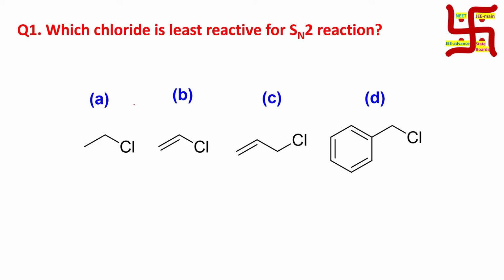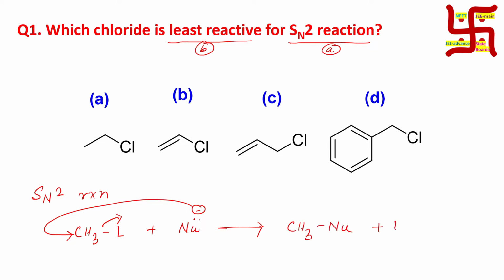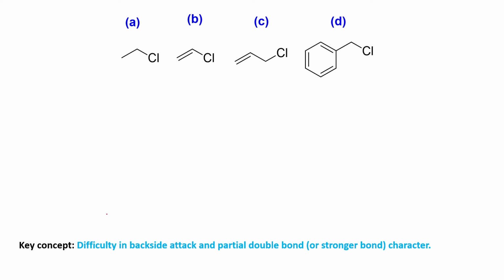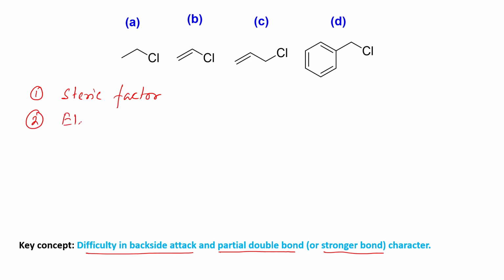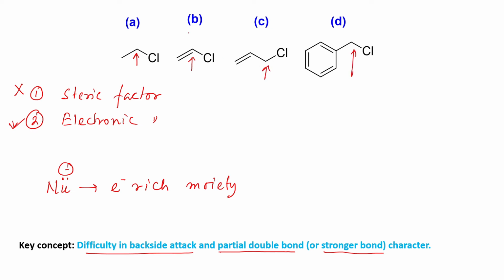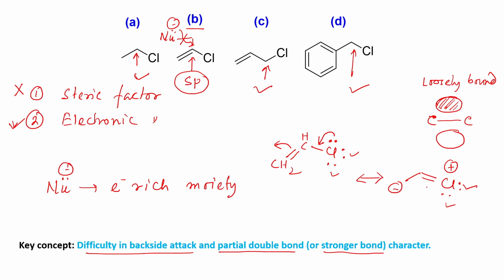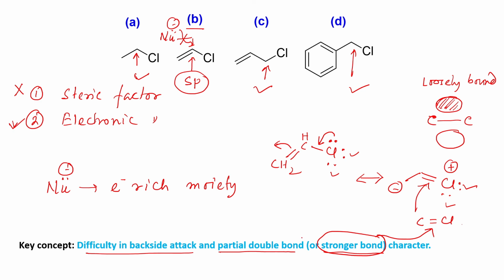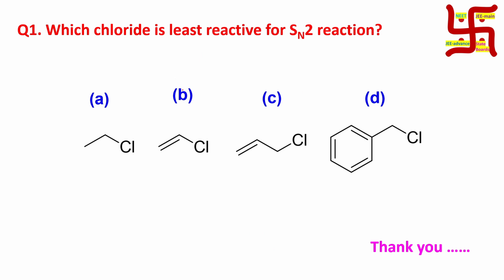Ans-1 (IITJEE & NEET) , MCQ on Halo-alkane and Halo-arene Chapter by Dr. Tanmoy Biswas (TanmoyChem)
For "Ans-Q5: Base requirement for alkyne preparation by Dr. Tanmoy Biswas (Tanmoy Chem)" please click on the link "

For "Ans: Q4- Mono-chlorination of alkane and number of stereoisomers by Dr. Tanmoy Biswas (Tanmoy Chem)." please click on the link "

For "Ans Q2: Strength of C-X bonds: Haloalkane and Haloaranes by Dr. Tanmoy Biswas (TanmoyChem)" please click on the link "

For "Ans-3, MCQ on alkene addition with inter-halogen Chapter by Dr. Tanmoy Biswas (TanmoyChem)" please click on the link "

For "Quiz-1: Top 10 MCQs on Haloalkanes and Haloaranes with answers by Dr. Tanmoy Biswas (TanmoyChem)" please click on the link "

For "Ans-1, MCQ on Halo-alkane and Halo-arene Chapter by Dr. Tanmoy Biswas (TanmoyChem)" please click on the link "